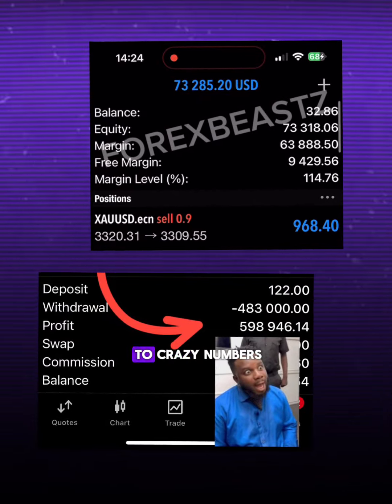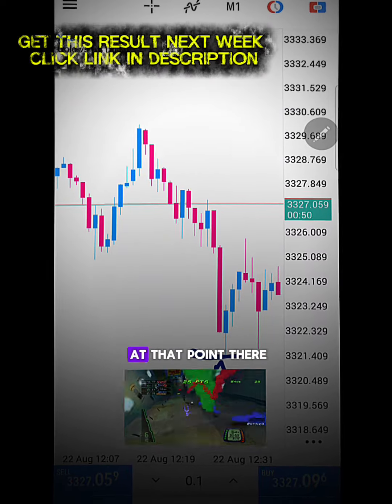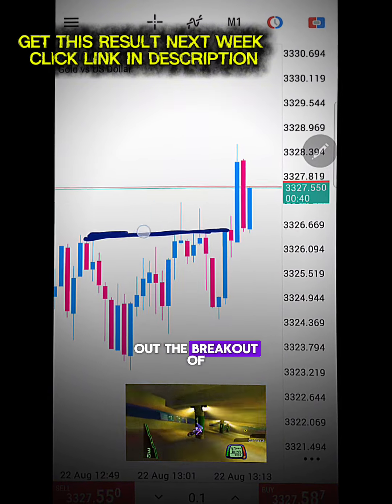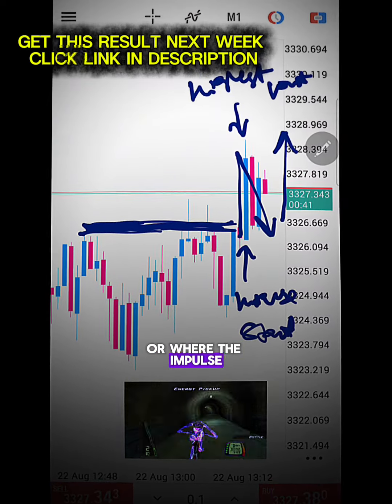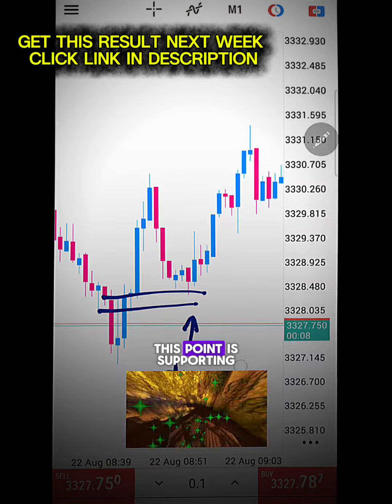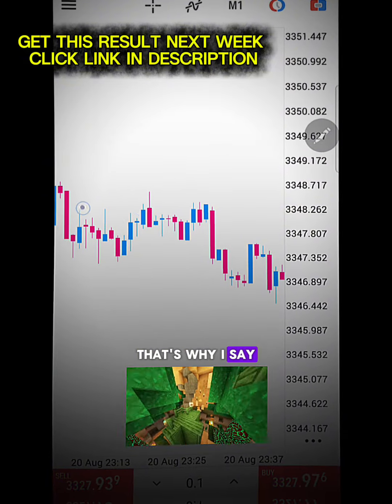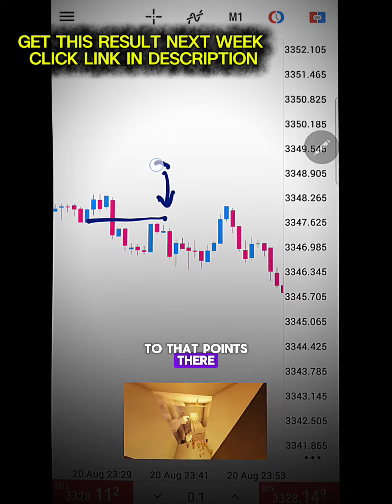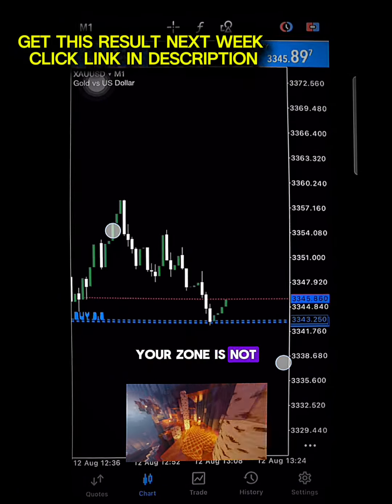CASHOUT $50,000 From $9 USING this 1 MINUTE ENTRY MODEL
Broker - JUSTMARKET

Leverage -1:3000